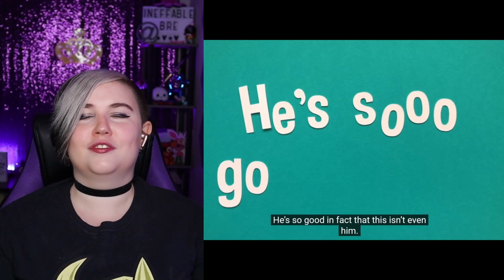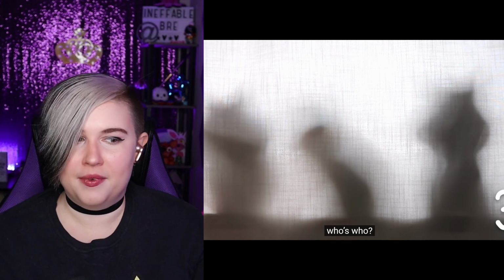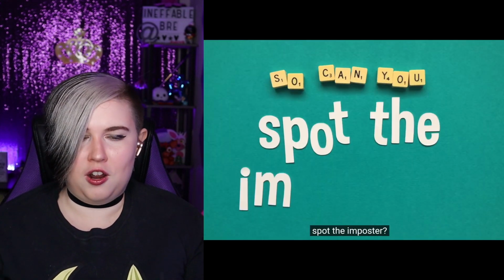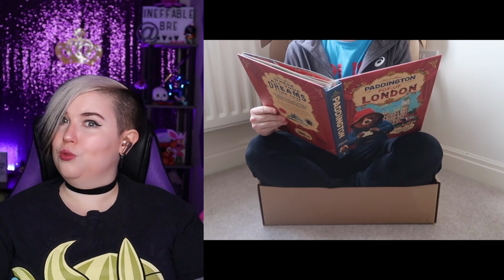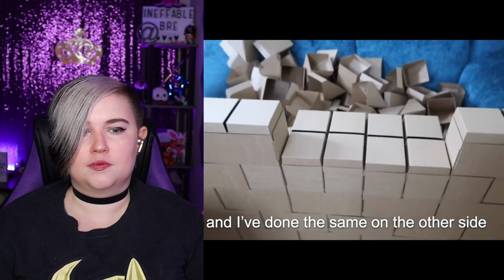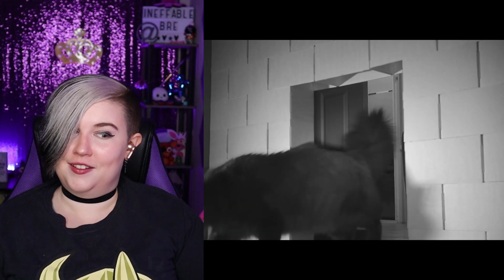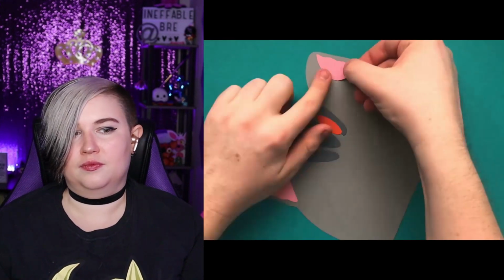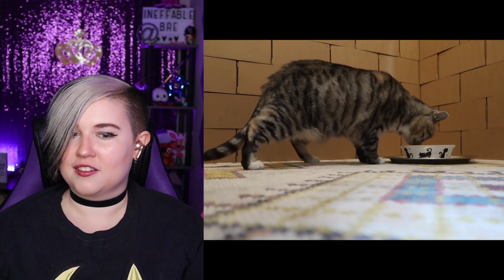Cat Hide and Seek Challenge + Cat Fort | Half-Asleep Chris Reaction